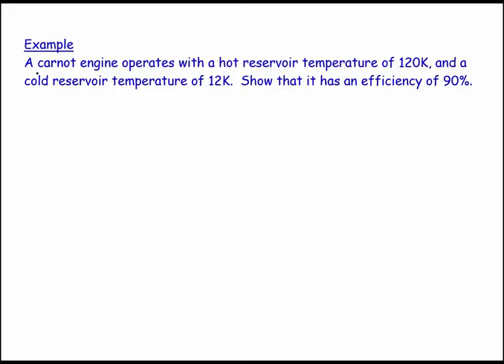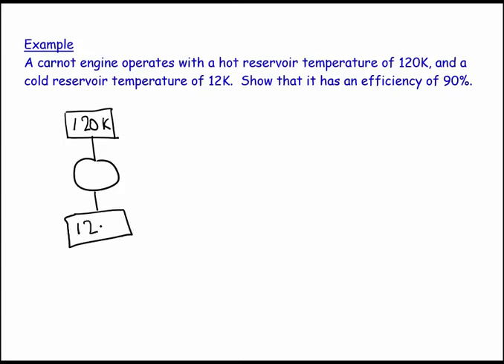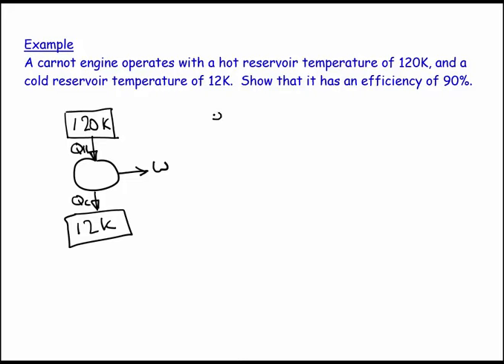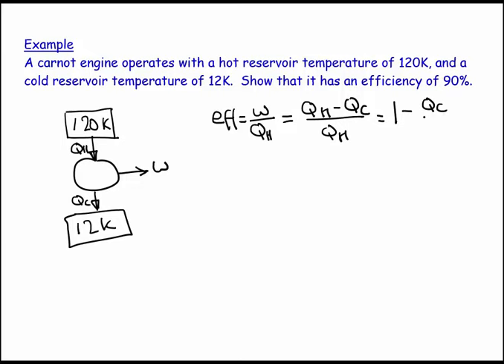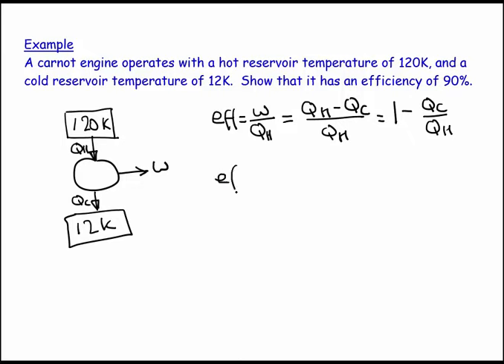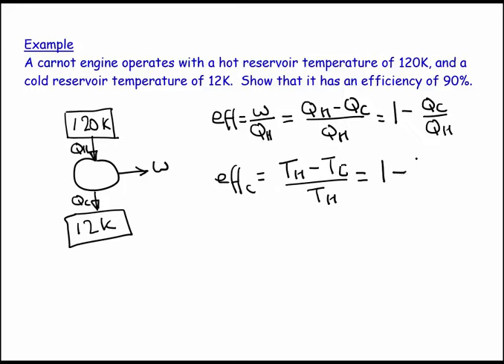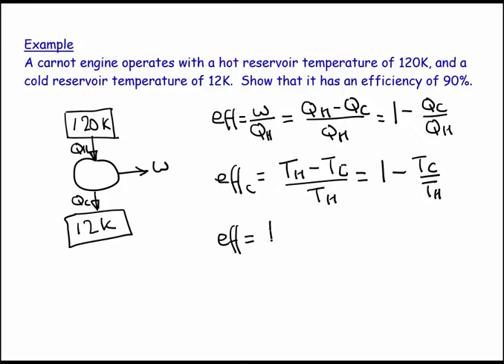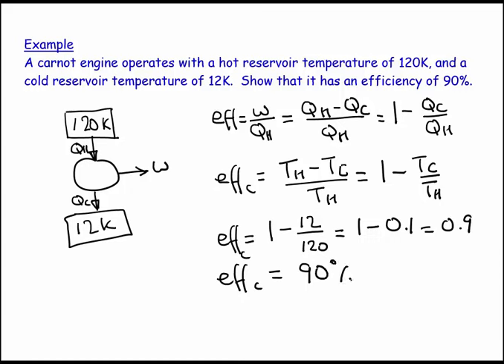48T2 - Efficiency of Carnot Engine 1 - numerical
What is the efficiency of a Carnot ngine given Th and Tc?